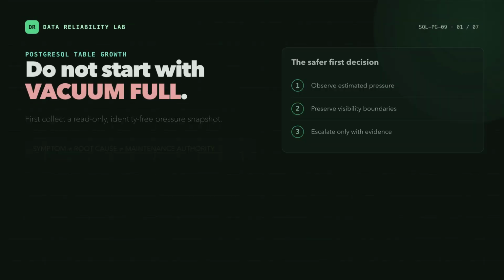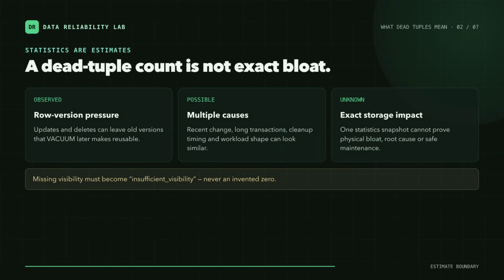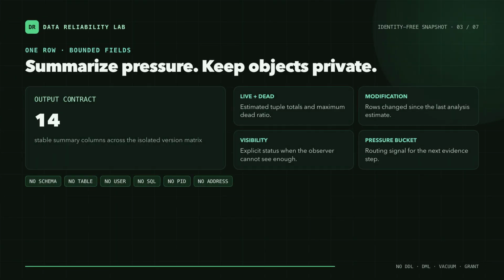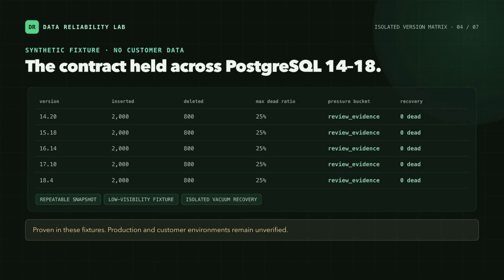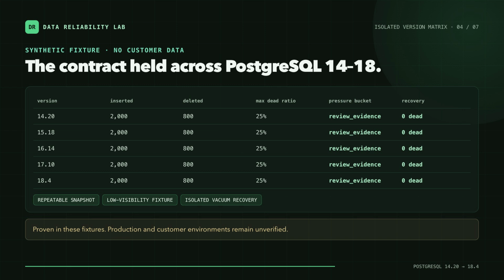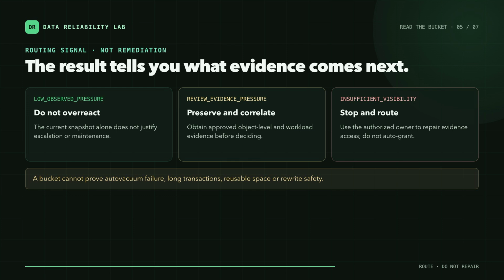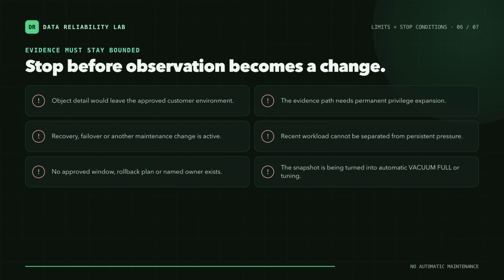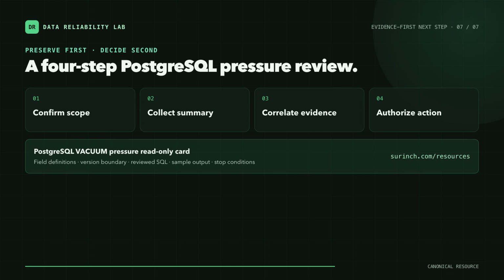PostgreSQL VACUUM Pressure: Check Dead Tuples Without Exposing Table Names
PostgreSQL tables can keep growing while query performance becomes less predictable. That does not automatically mean autovacuum is broken, and it is not a reason to jump directly to VACUUM FULL or configuration changes.

This episode shows a bounded first step: one read-only, identity-free snapshot that summarizes estimated live rows, dead tuples, modification pressure and visibility status without printing schema names, table names, users, SQL, PIDs, addresses or customer identifiers.

The evidence card was validated in isolated synthetic PostgreSQL environments:

- PostgreSQL 14.20
- PostgreSQL 15.18
- PostgreSQL 16.14
- PostgreSQL 17.10
- PostgreSQL 18.4

In the fixture, 800 of 2,000 rows were deleted, producing a 25% maximum dead ratio. All five versions returned the same review pressure bucket. An isolated VACUUM recovery fixture later returned dead rows to zero.

Important boundary: PostgreSQL statistics are estimates. This snapshot does not prove exact bloat size, root cause, maintenance timing, safe parameter values, or permission to run VACUUM FULL. It performs no maintenance, DDL, DML, parameter change, termination, failover or privilege expansion.

Chapters:
00:00 The dangerous shortcut
00:44 What dead tuples actually tell you
01:29 The identity-free snapshot
02:23 Five-version isolated evidence
03:15 How to read the pressure bucket
04:00 Limits and stop conditions
04:48 Evidence-first next steps

No customer system, production database, customer SQL or customer identity is used.